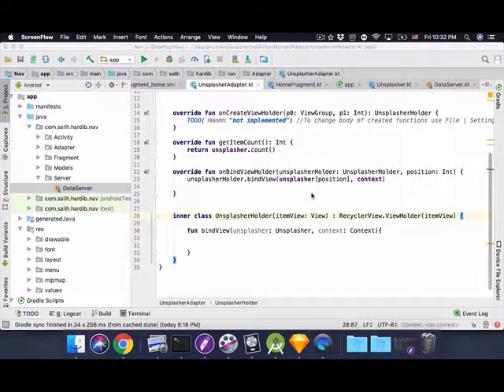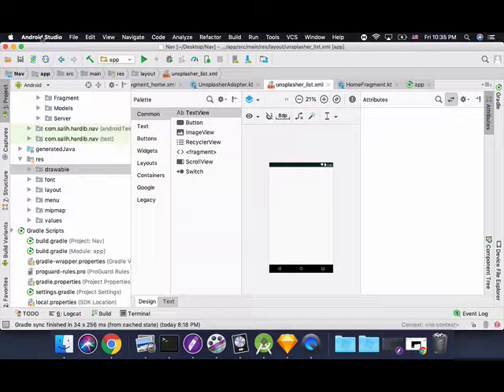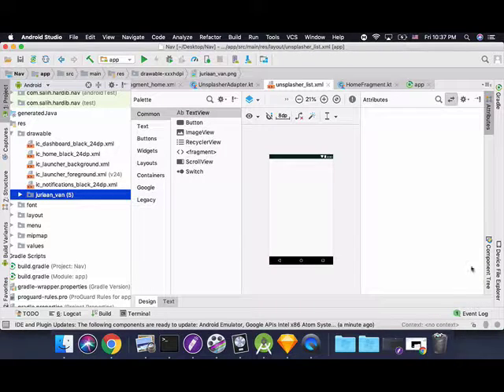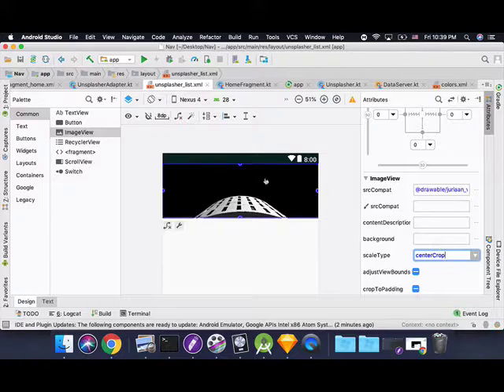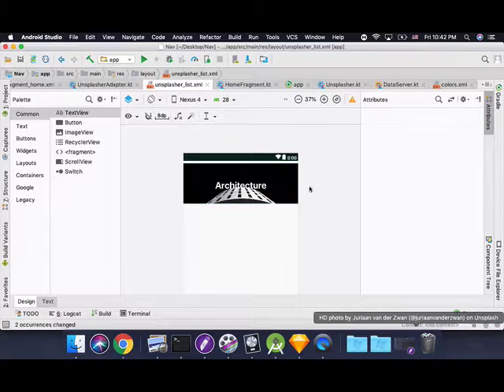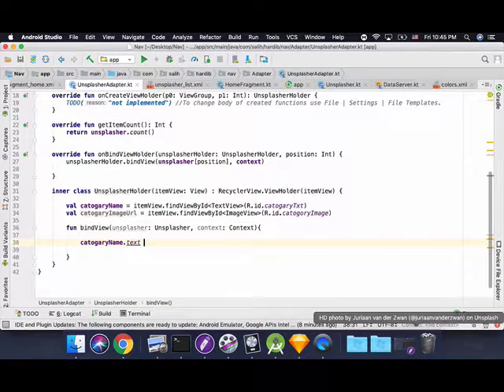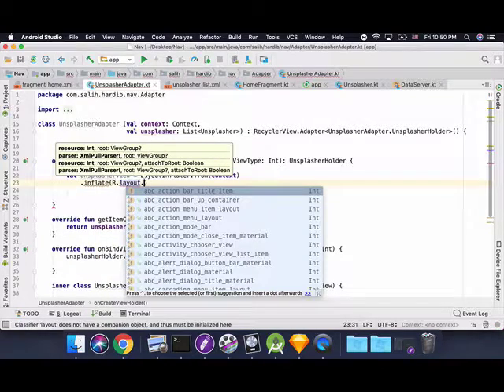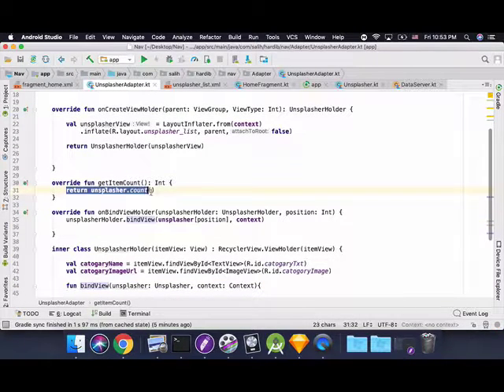Android Studio: How to Prepare the Adapter for Your Awesome App (Part Two)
Today I will continue on from Part One on how to Prepare the Adapter for Your Awesome App (Part Two)

Please visit my other videos to learn about other functions in Android Studio: